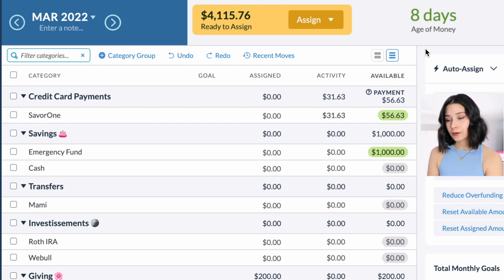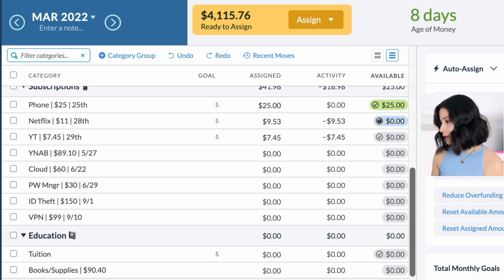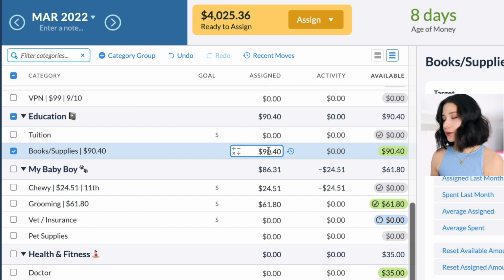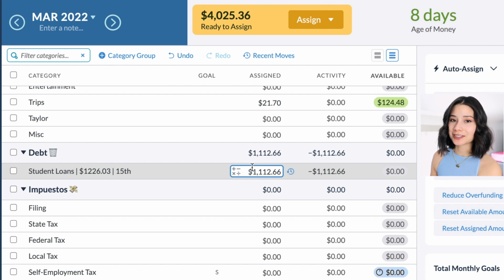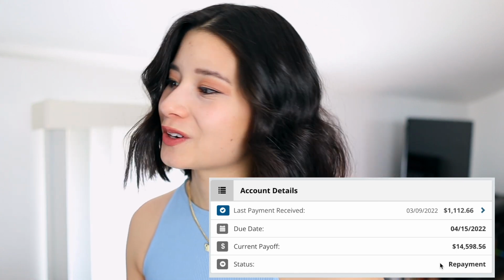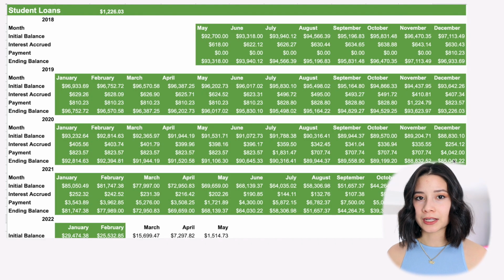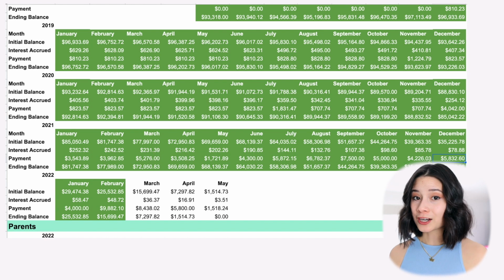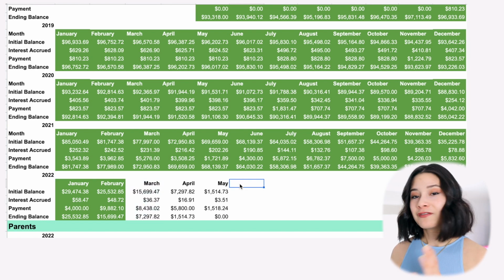March 2022 YNAB Budget With Me | $14K in Debt | Student Loan Payoff History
In this video, I budget my first paycheck of March 2022 using YNAB, my preferred budgeting application. I currently have $14K in student loan debt that I'm aggressively trying to pay off.

Song: Vendredi - All Night Long

🕰 TIMESTAMPS:
00:00 intro
00:25  current debt
00:51 budget
03:58 student loans
05:53 payoff history